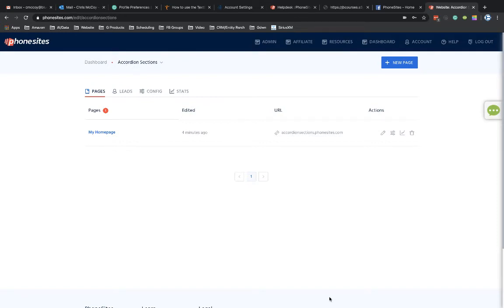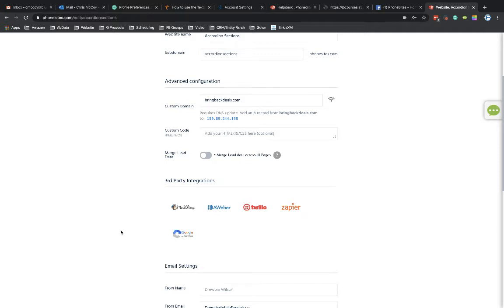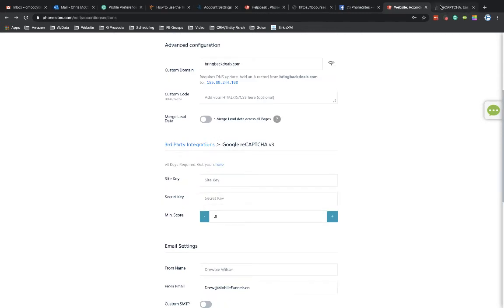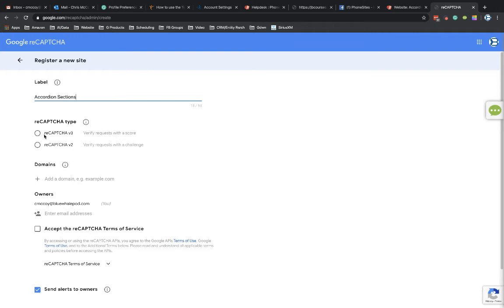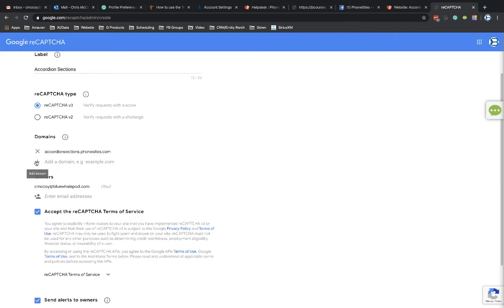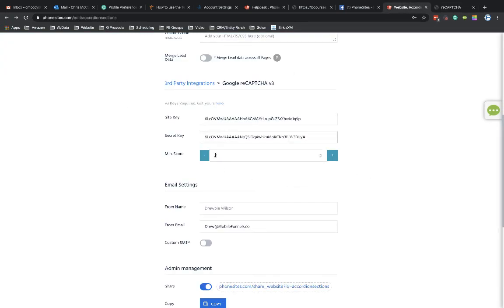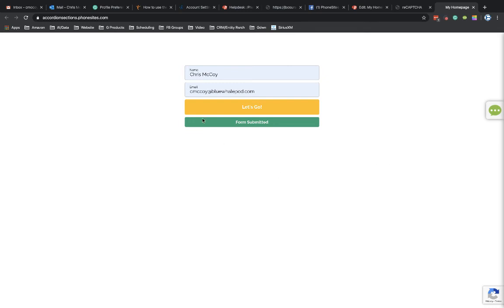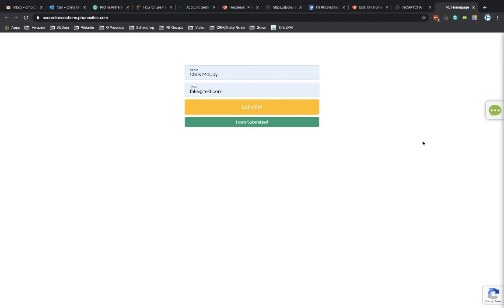PhoneSites Training - How to Add a CAPTCHA to PhoneSites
In this video, we'll walk through how to set up Google's reCAPTCHA v3.